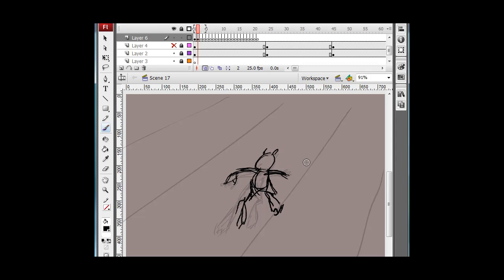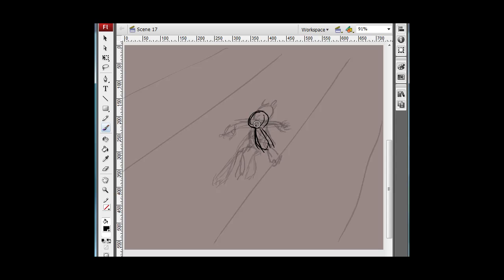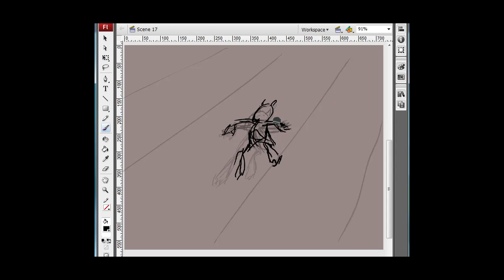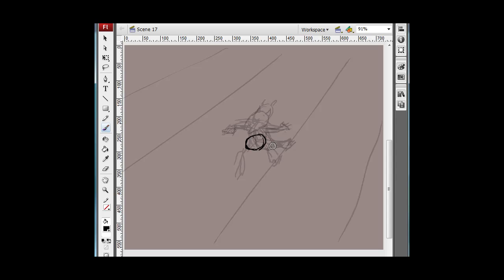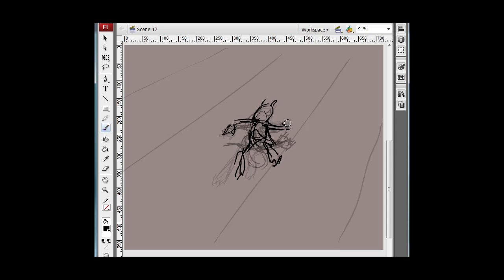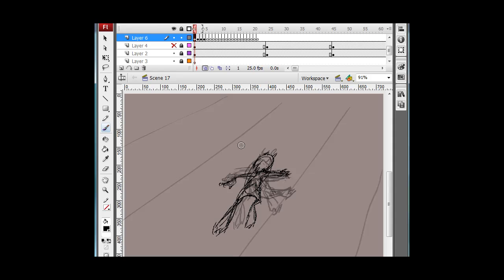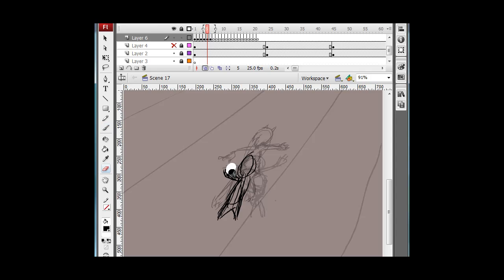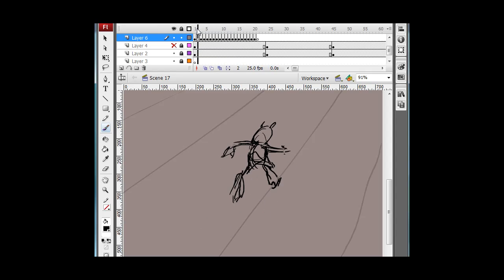Dashkin FxF: Part 2/33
Part 2 - This is a 3-hour demonstration in which I ramble - often incoherently - while creating rough frame-by-frame animation in Flash CS3. The work is from my Brackenwood movie "The Last of the Dashkin" (released Dec 2009). I haven't yet put LotD on YouTube (although others have), but to see it in lovely crisp vector, head over to newgrounds.com or my own site, bitey.com

This video is captured with Techsmith Camtasia Studio 6.